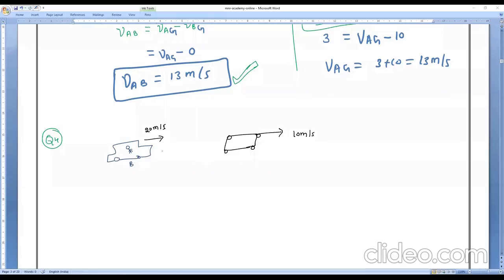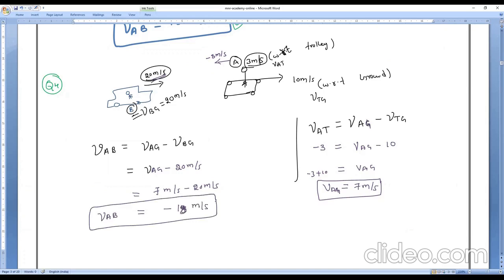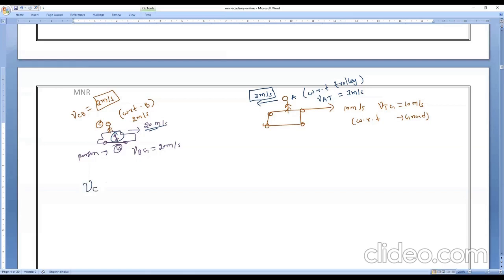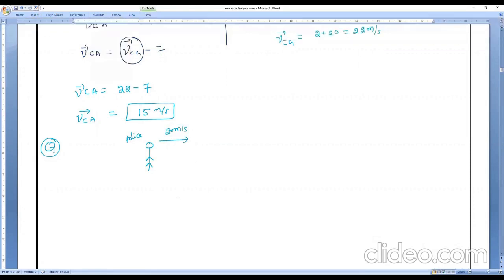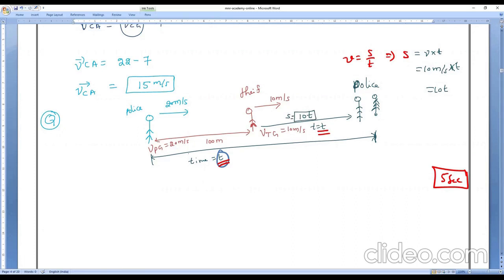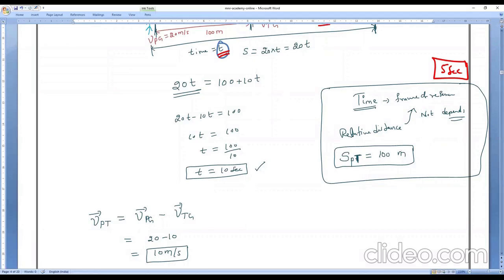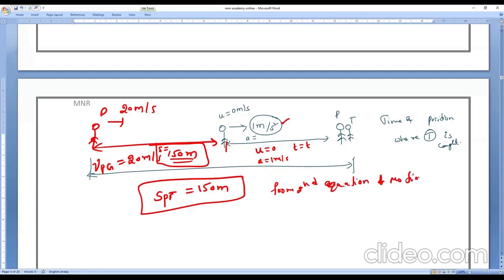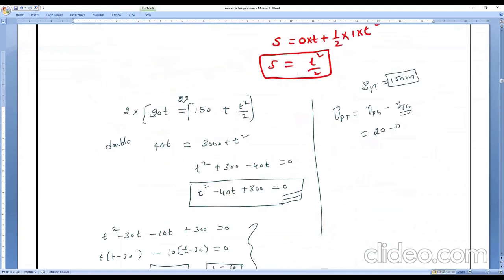Relative Velocity -2|| Kinematics|| Motion in a Straight Line 08 || Class 11 Chapter 2 || JEE MAINS